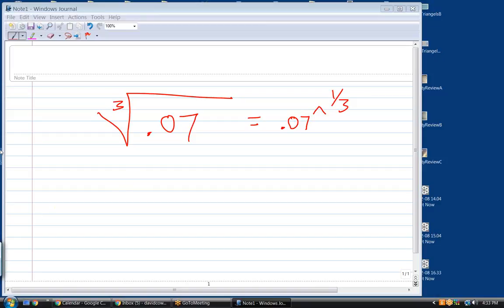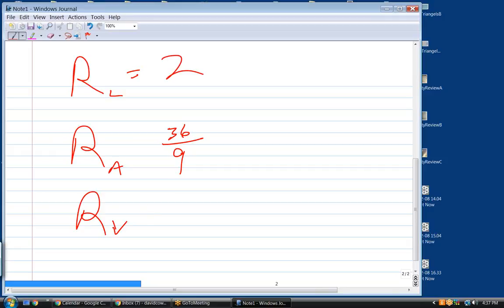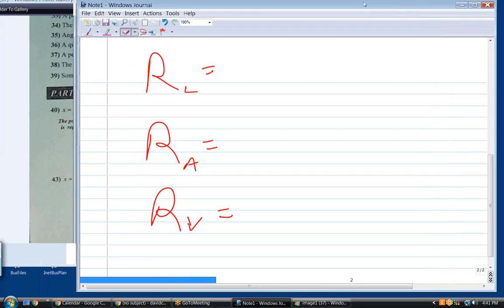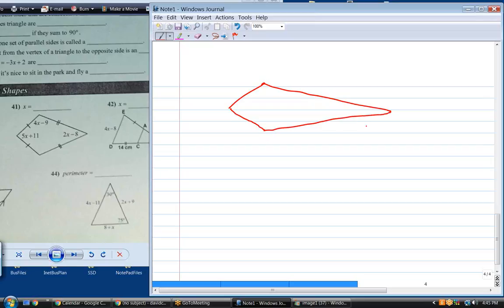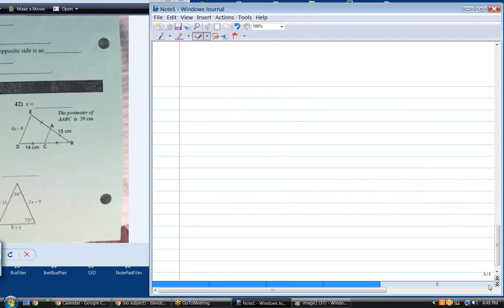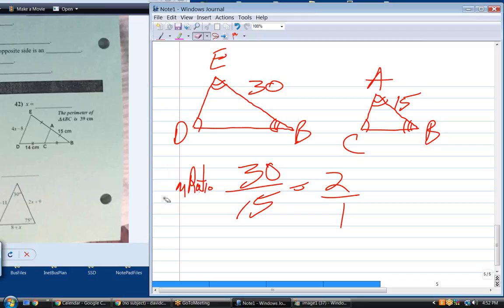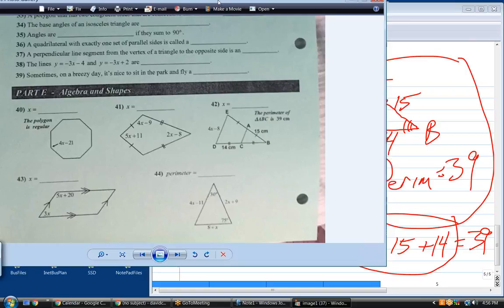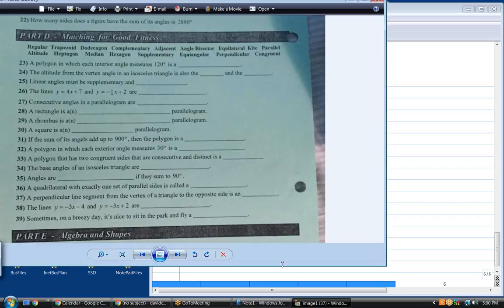Online Geometry tutoring, MD120815